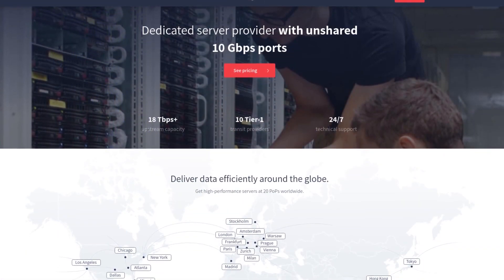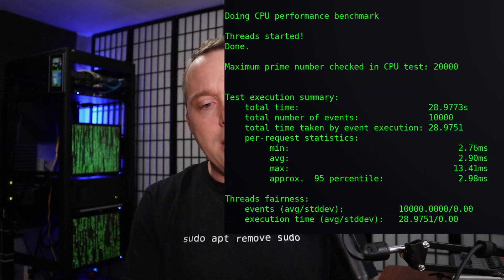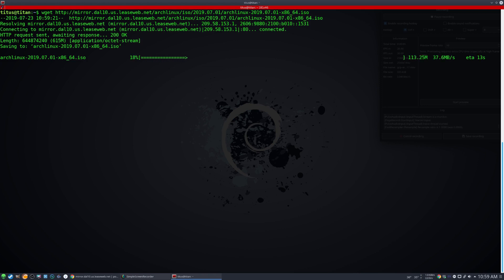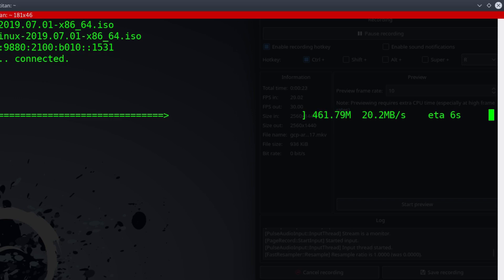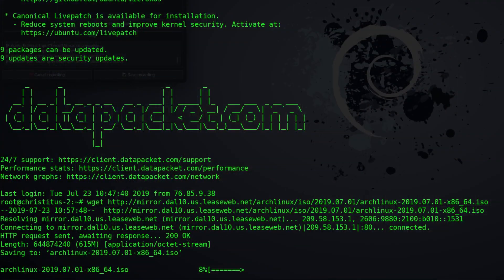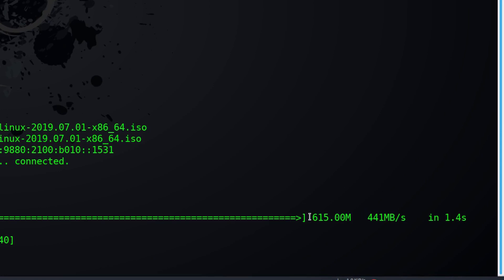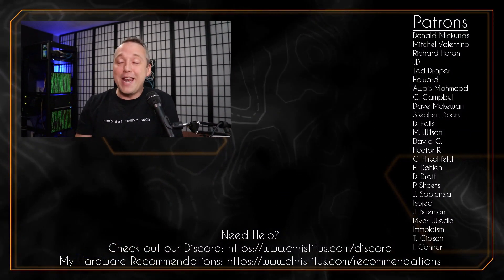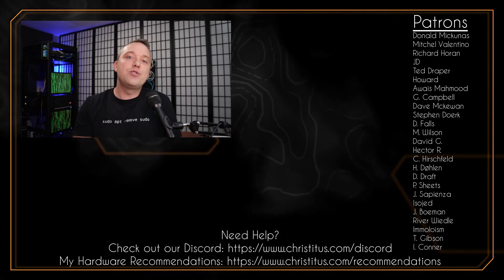VPS vs Dedicated Server | Performance and Price Revealed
In this video, I go over the differences between VPS vs Dedicated Servers. I show CPU and Download Benchmarks after going over the price differences.